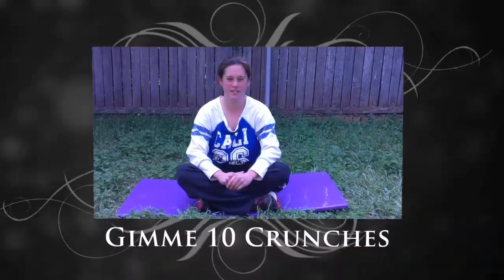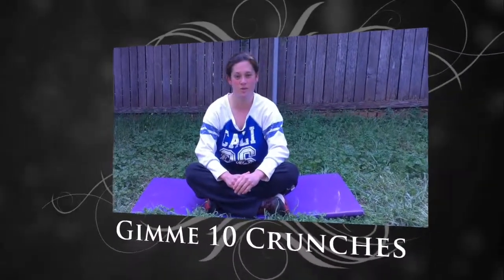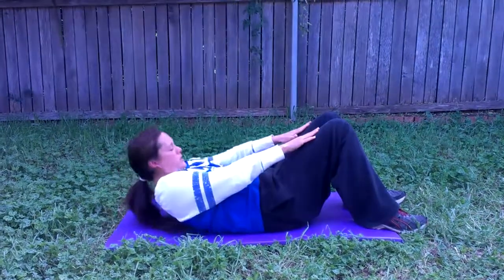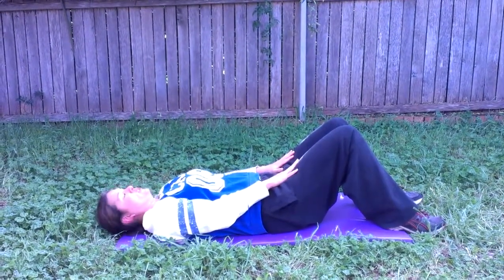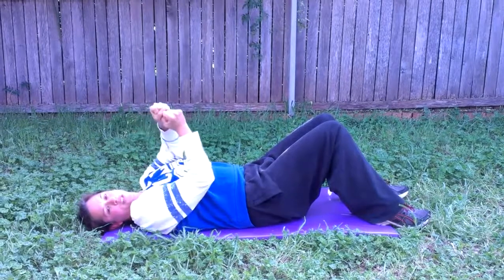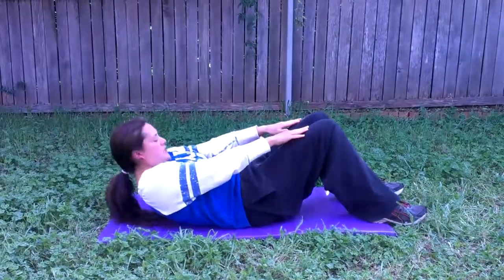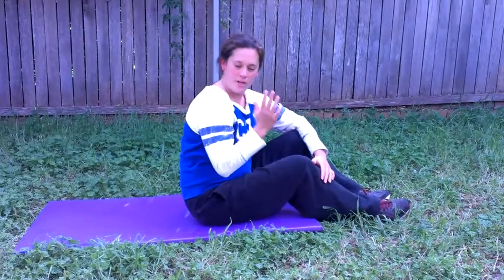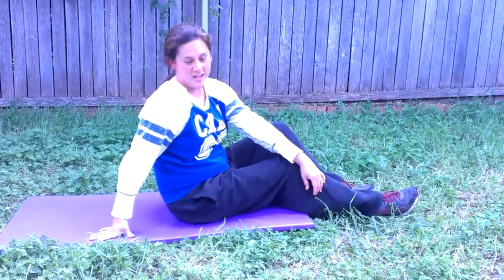Gimme 10 Crunches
The core is a favorite part of the body for many people to train but most people aren't doing it right. By doing crunches you strengthen the abdominal muscles but they're not going to make you skinny